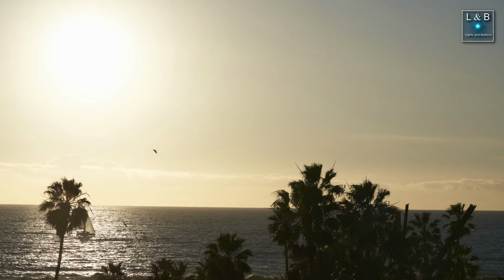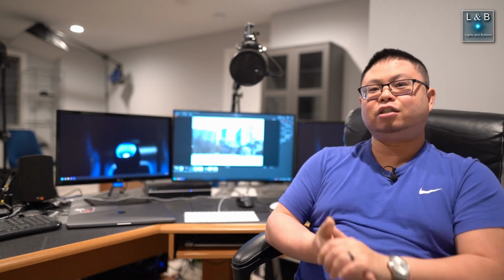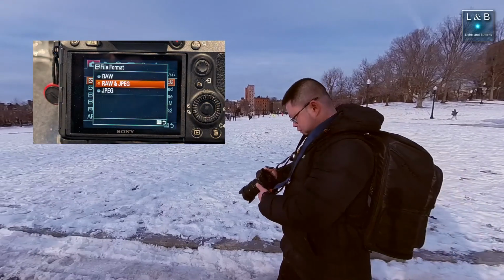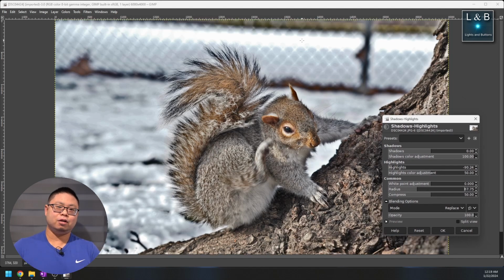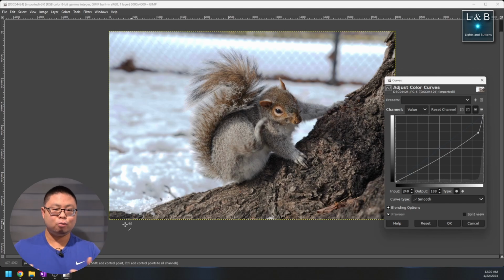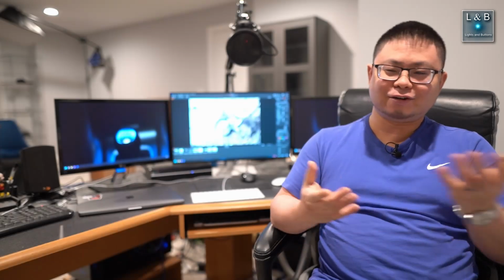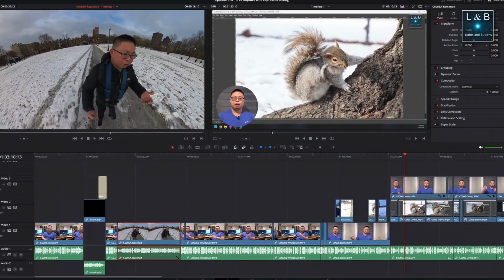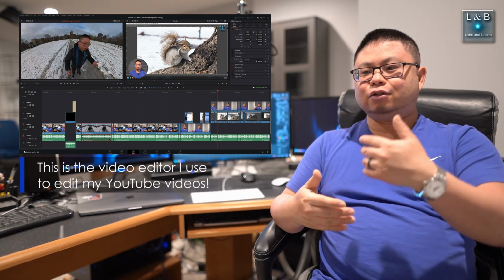RAW Images / Free Capture One Express is Ending! (Episode #143)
Capture One Express is sadly going away!

My favorite RAW processing software is no longer going to be free, and they're going to proactively "disable" the free copy I have installed on my PC! If I did photography as a profession, I would definitely consider purchasing. But, as a hobbyist, I don't always need to use RAW - and this makes my decision tougher!

If you're using Capture One Express, it's being depreciated on January 30, 2024:

0:00 Intro
0:36 What is RAW?
4:17 Thoughts for Capture One Express